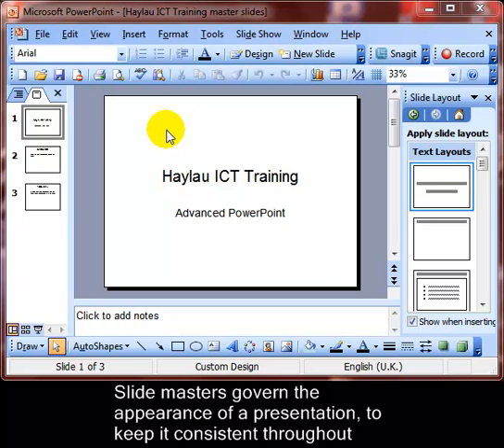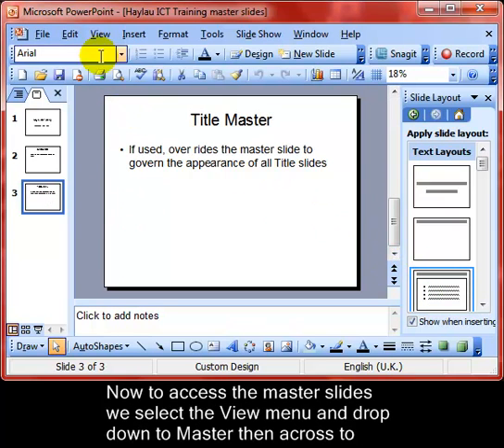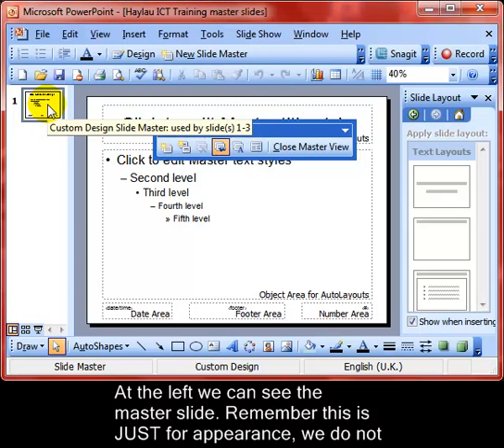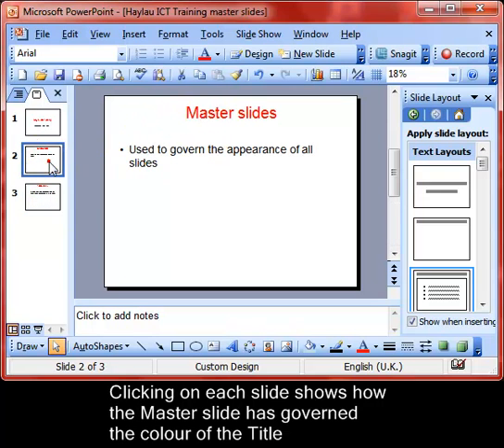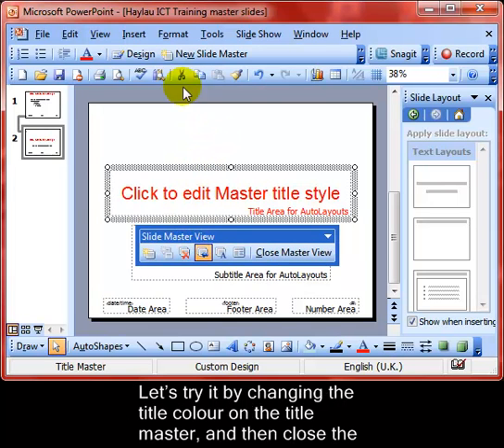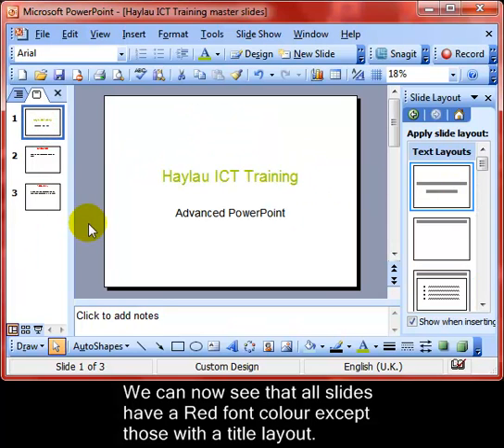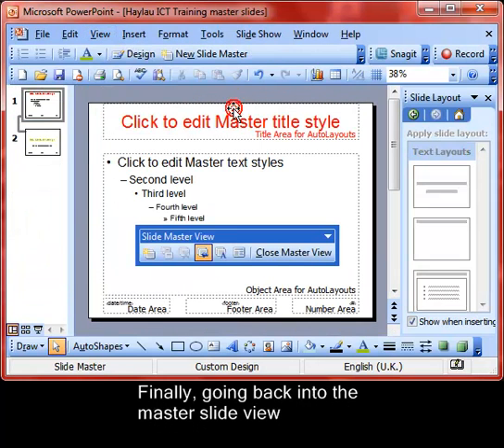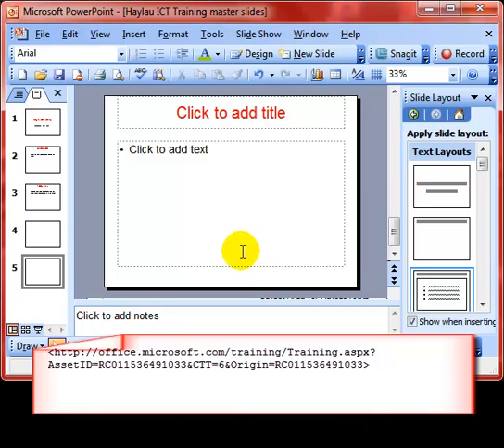AM 6.2.1.1 Insert New Slide master and Title Master PowerPoint 2003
Insert New Slide master and Title Master